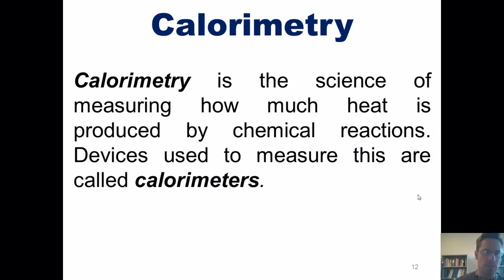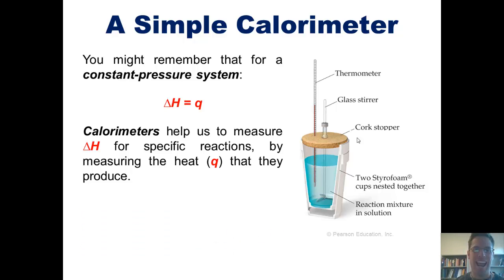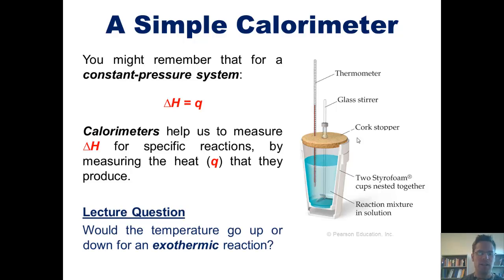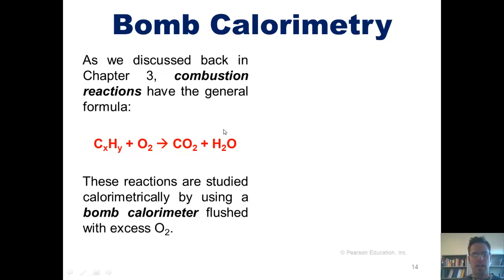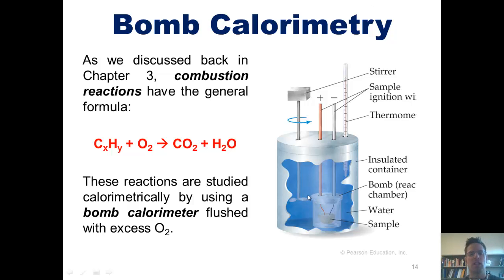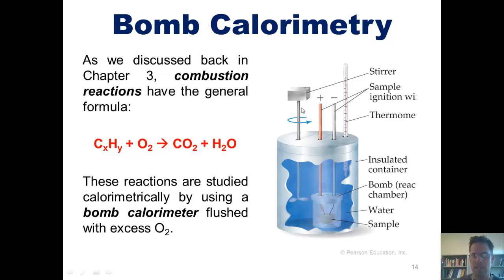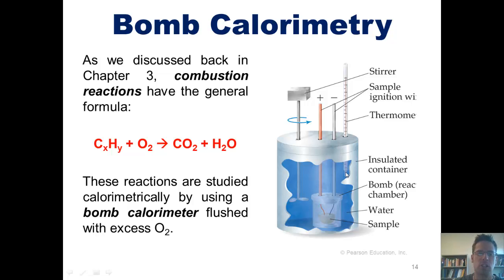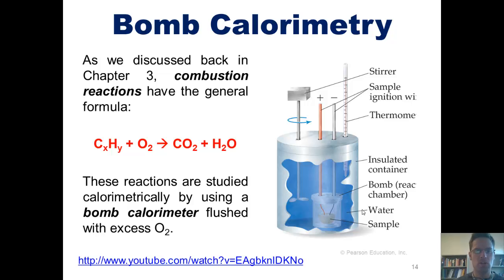Chapter 5 – Thermochemistry: Part 8 of 11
In this video, I’ll teach you about calorimetry.